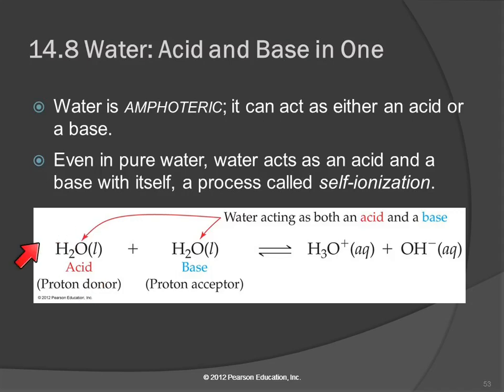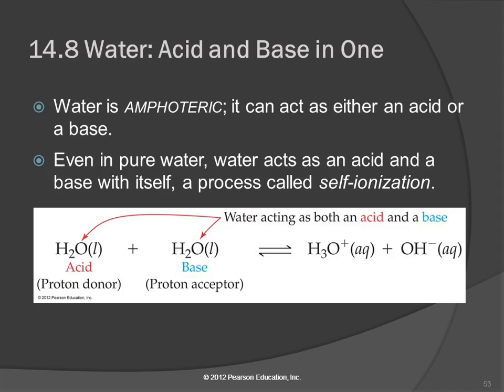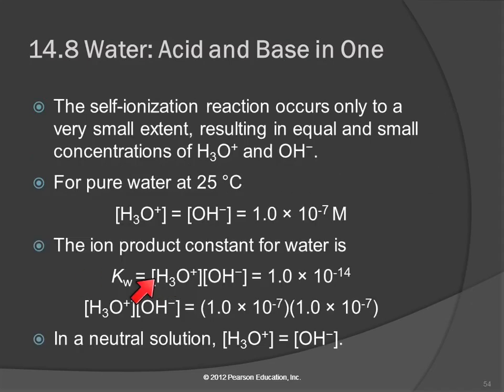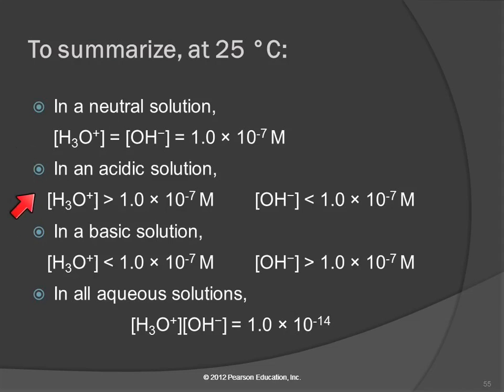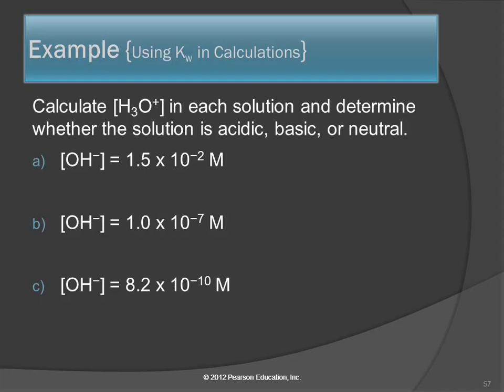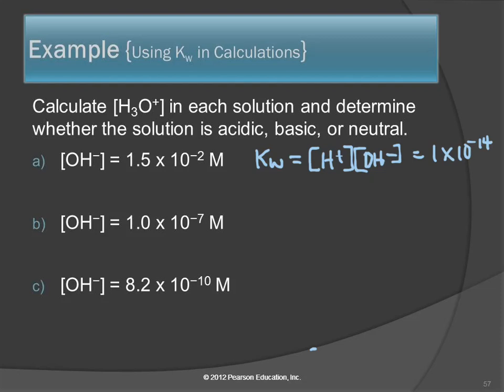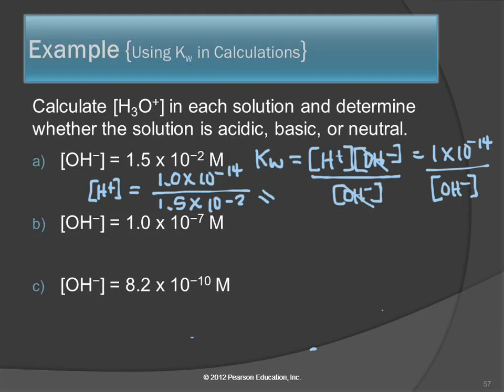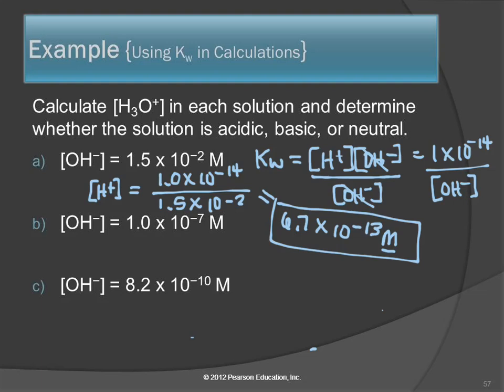3A 14.8 Water: Acid and Base in One